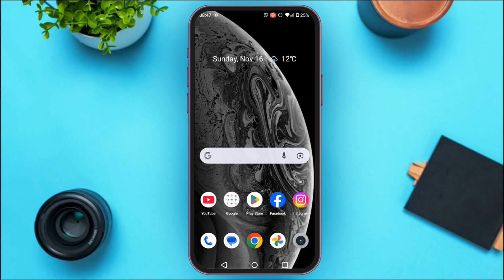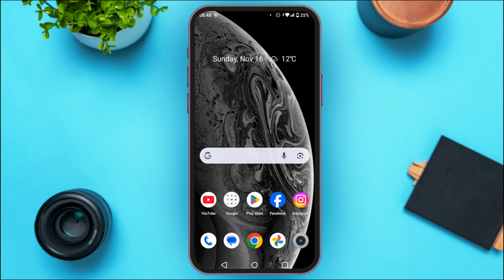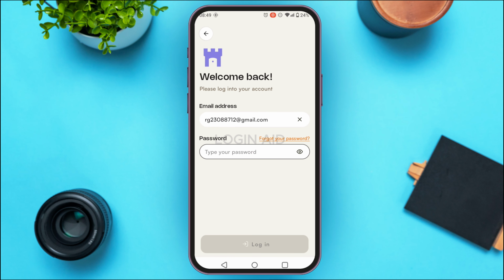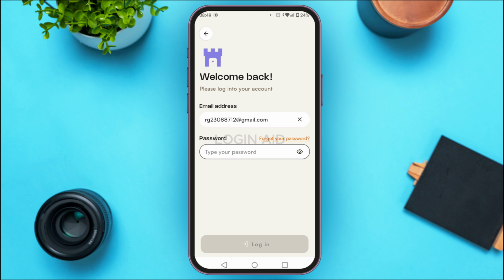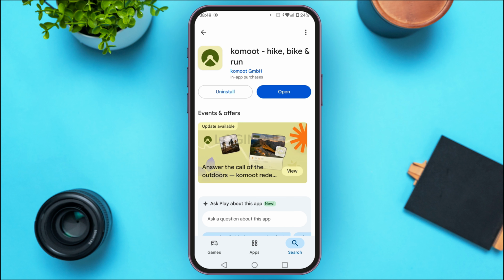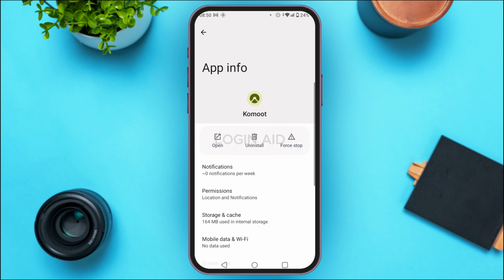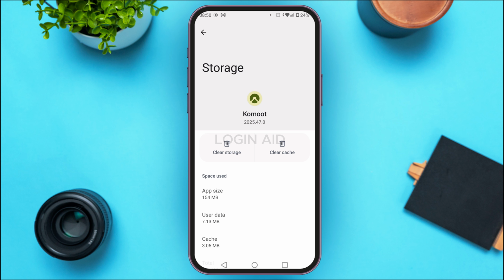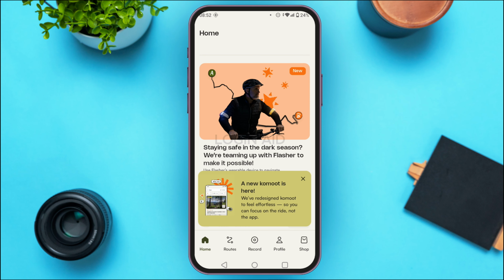How To Fix Komoot Login Problem | Troubleshoot Komoot Sign In Issues 2025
This detailed troubleshooting guide explains all the ways to solve login errors such as “incorrect credentials,” “unable to connect,” and “account not recognized.” Learn how to refresh your connection, recover your password, reinstall the Komoot app, update system software, and troubleshoot two-factor authentication issues